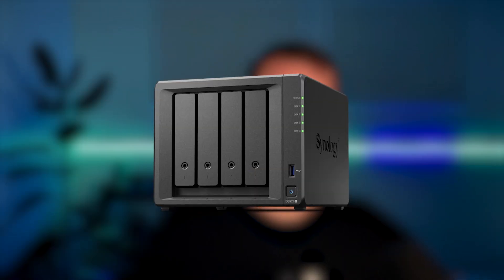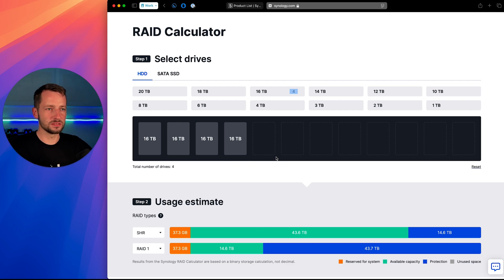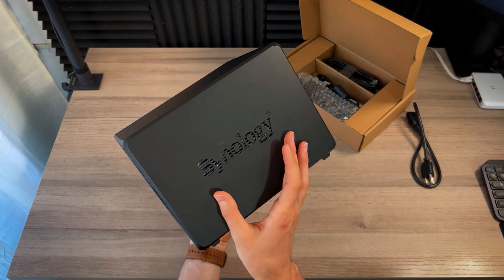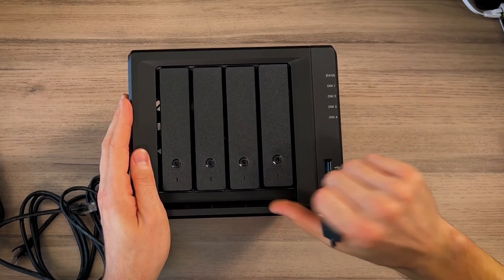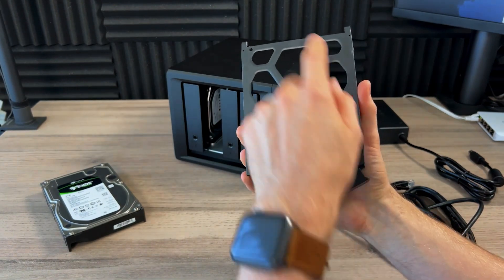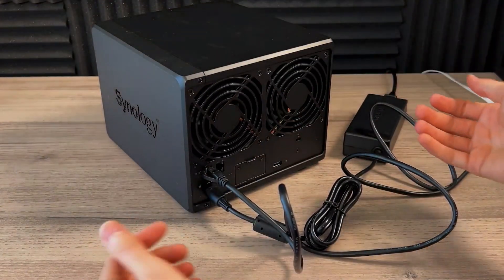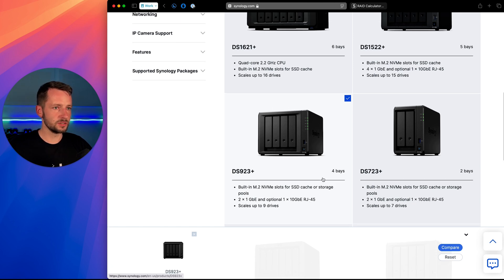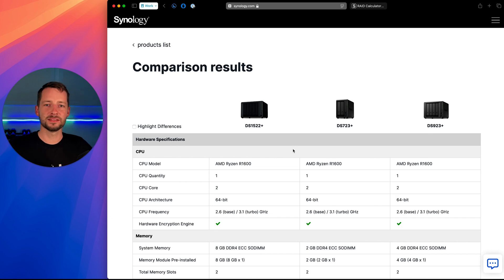Synology NAS Desk Setup | How to Get Started (featuring DS923+)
I'll show you how to physically setup your first Synology NAS.

If you need a secure, reliable shared file system,

🛒 SHOP
⭐️ Featured in this video: DS923+
Starter: DS224+
Expandable: DS723+
Even more bays: DS1522+

Hard drives used:
⭐️ Seagate Exos 8TB

Battery Backup UPS that work with Synology: Starter: APC UPS 300W
⭐️ Large Tower: CyberPower 600W
Rack Mount: CyberPower 300W
Premium: APC 600W (1000VA)

🔗 LINKS
Synology Storage Calculator:

🎬 CHAPTERS
0:00 Intro
0:19 Overview
2:25 What's in the Box?
4:54 Physical Setup
8:19 Comparison